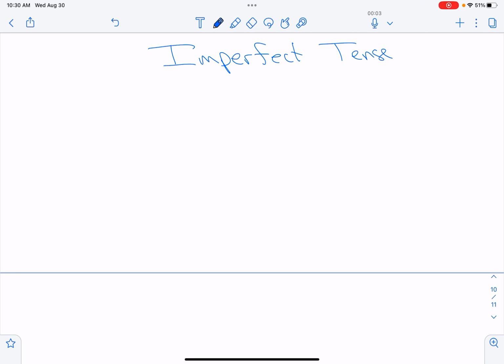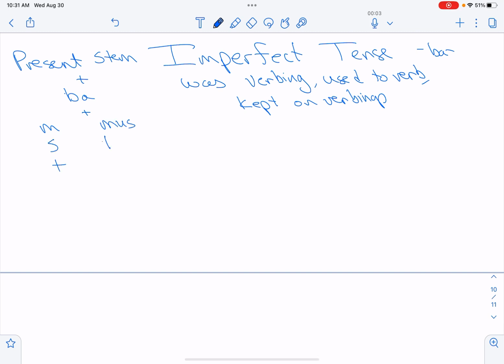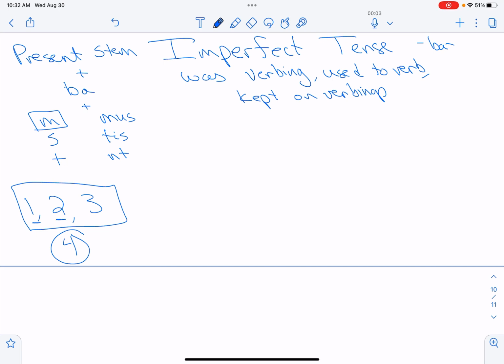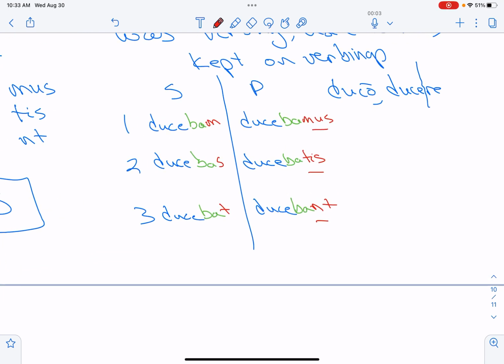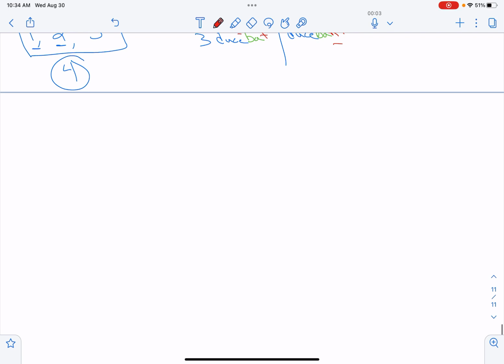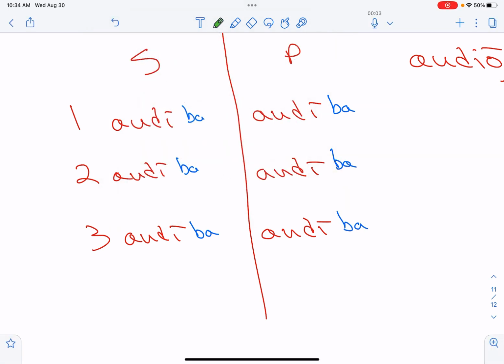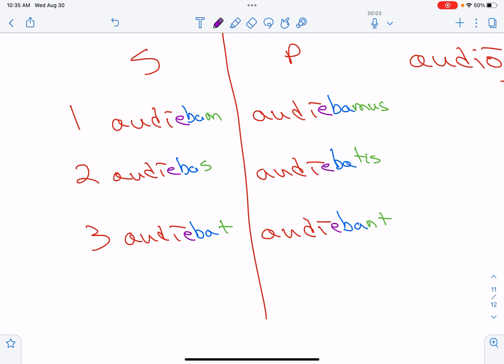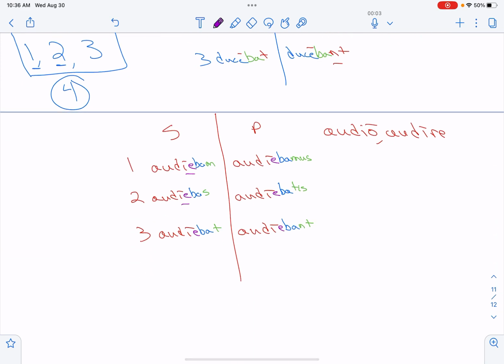07 Imperfect Tense